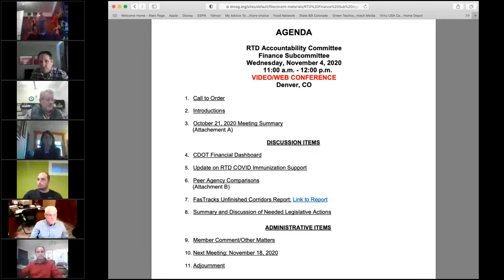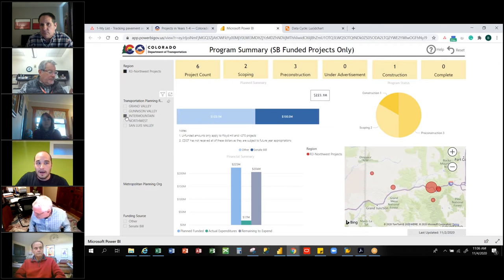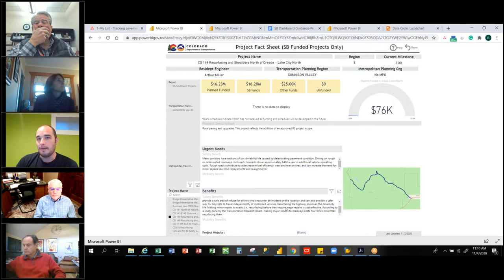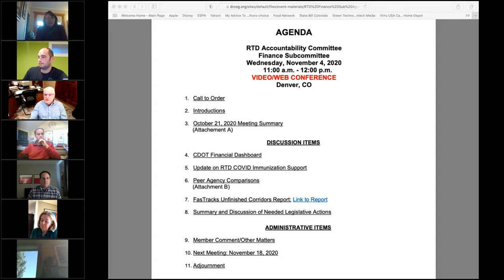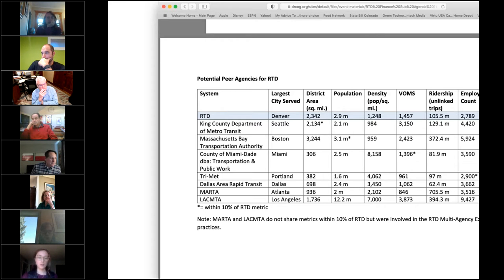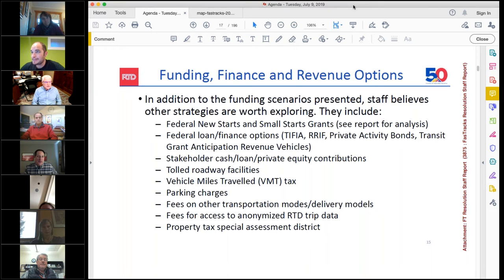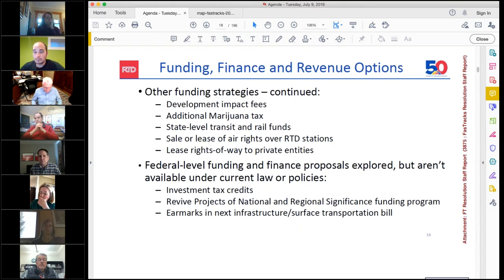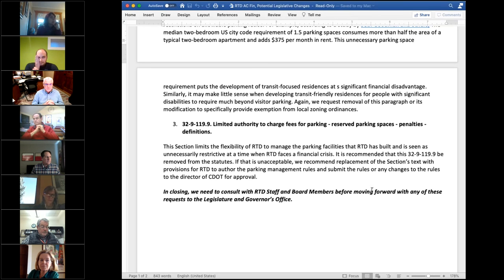RTD Accountability Committee: Finance Subcommittee, Nov. 4, 2020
The complete audio and video recording of the RTD Accountability Committee: Finance Subcommittee meeting held virtually on Nov. 4, 2020.